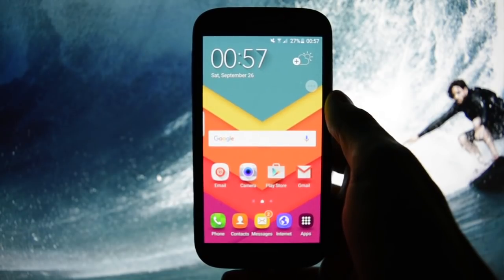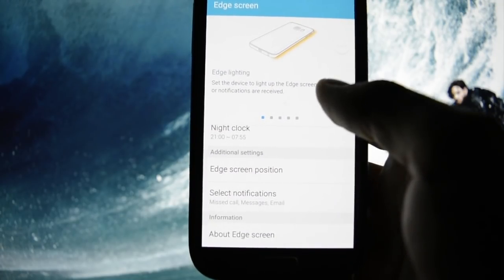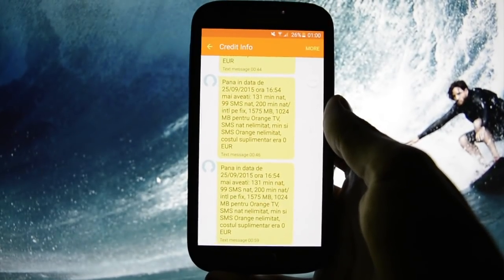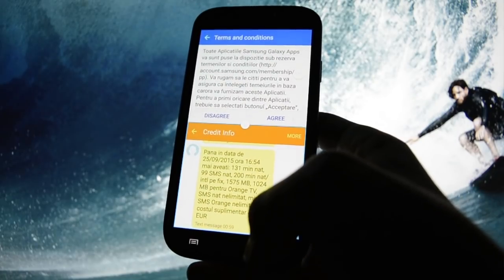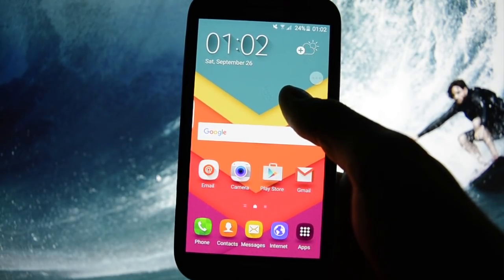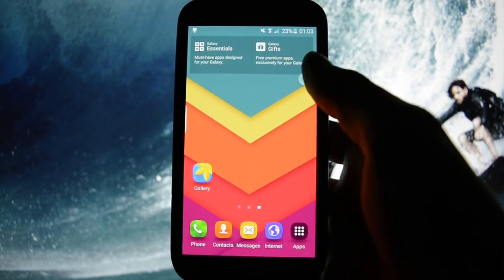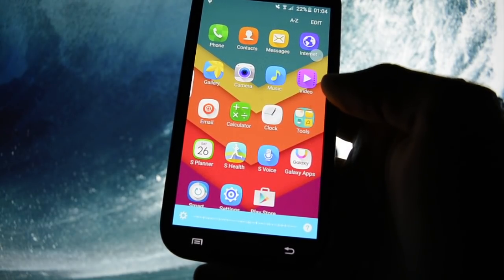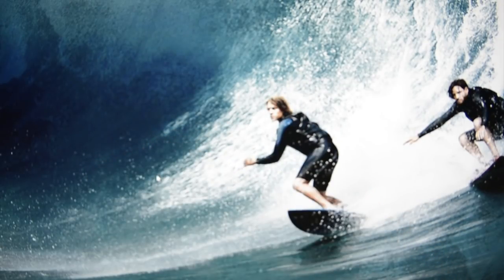S6 Edge Screen on S4 - Albe95 S6 FULL PORT 4.5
♦ Title ♦

♦ Details ♦

News on V 4.5 :
- Added to SystemUi finder and connect remover option thanks to @Martillero
- Added Floating Message
- Fix floating message bad toggle icon
- Fixed date and time bug (thanks to Brylle )
- Fixed wallpaper lockscreen selection from wallpaper picker
- Added latest apn configs files hope that data work at first boot
- Fixed 4G and data issue, thanks to @ausdim
- Fixed battery and percentage uncentered when phone is power off and under charging
- Remove all lagging effect from settings (better to use Sparkling Bubbles effect for less lag possible)
- Added 5.1.1 Theme Manager
- Should be fixed problem with video preview in Gallery icon
- Fixed all bug with Effects in camera (now they don't cause any issue)
- Fixed GPS (disable it, make a reboot re-enable and reboot again will be fully working)
- Fixed ISO crash in PRO mode in Camera
- Added S6 Edge+ People and Apps EDGE (only from the left side of the screen edit it in the settings )
- Improve Recents button respond (this slow a bit the lockscreen delay)
- Fixed S view cover wallpaper crash (thanks to @Robo3737)
- Fixed all USSD codes in Dialer (*#06# for IMEI, *#1234# for AP,CP and CSC and all other)
- Replace stock wallpaper thanks to @HITMAN-CREED
- Fixed bootsound delay (it's little bit in late but due to increased FPS of boot)
- Re-added boot sound
- Added Toolbox
- Added apps to manage toolbox apps
- Increased Toolbox to 12 apps
- Added Multiwindows toggle (if you disable it anyway after reboot it will be re-enable)
- Fixed Bluetooth crash when you launch and setup Quick Connect
- Added all stock S4 sensor and libs for it hope to fix all problem with sensor
- Added S6 5.1.1 Touchwiz Home
- Fixed the crash at first boot with 5.1.1 TW
- Added Edge Screen and Floating Message to settings
- Replace S6 id with S6 Edge one to get properly (except the right-side bug) working People/Apps Edge
- Update to latest versions Google and Samsung Apps ( Search, S health,..)
- Fixed missing Note 5 Icons for S Finder and Weather apps